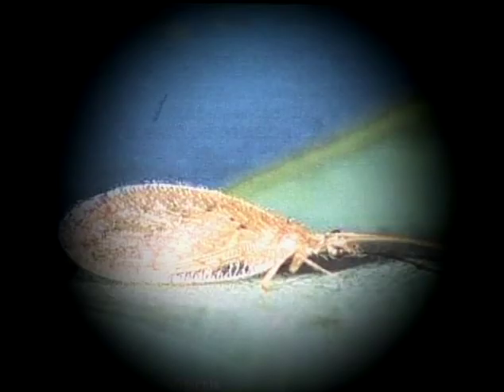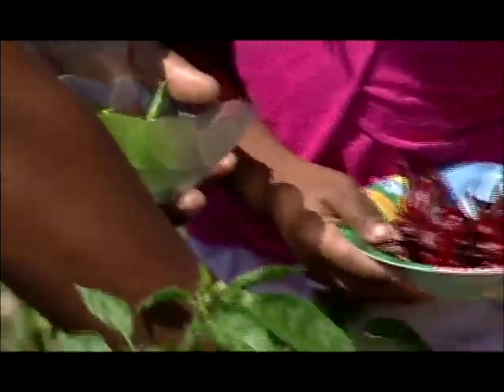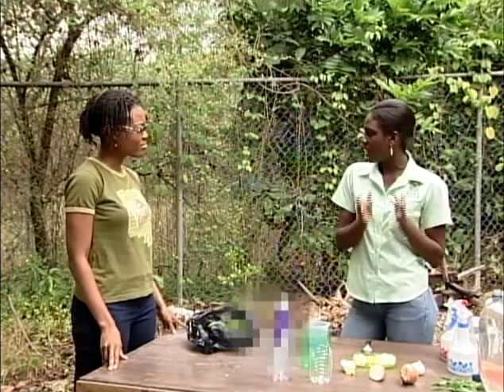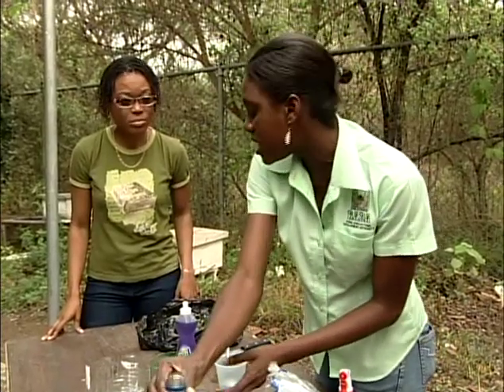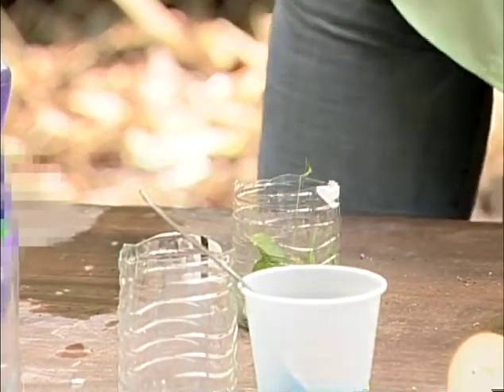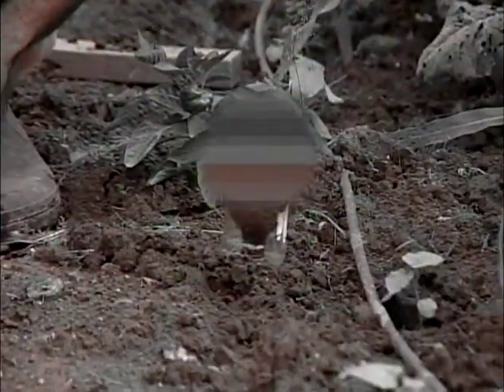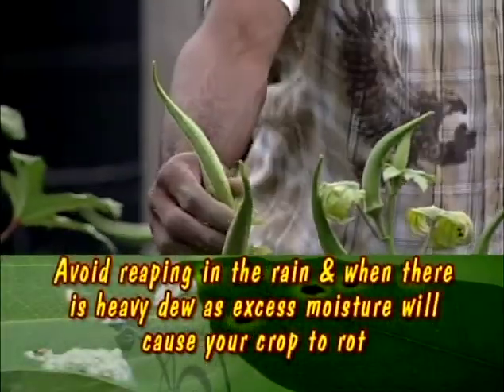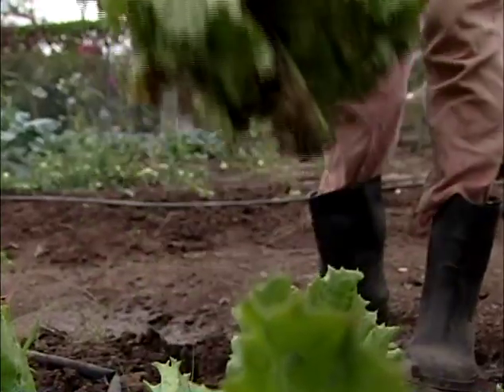Backyard Living - Being Pest-wise